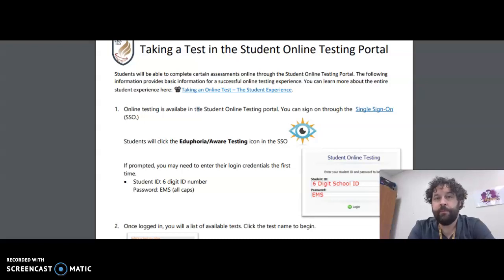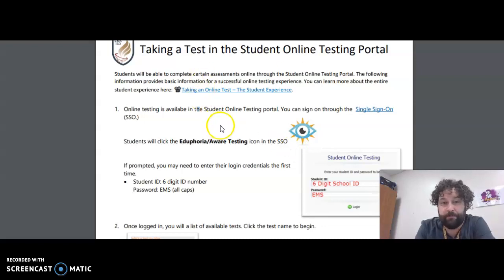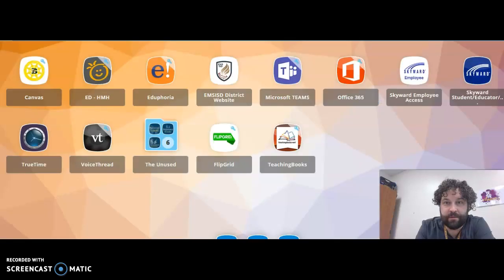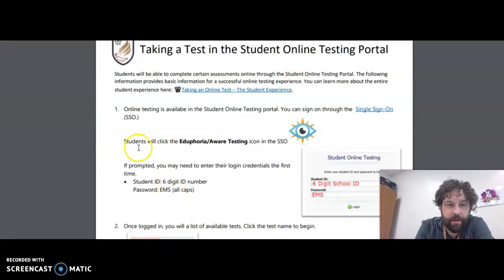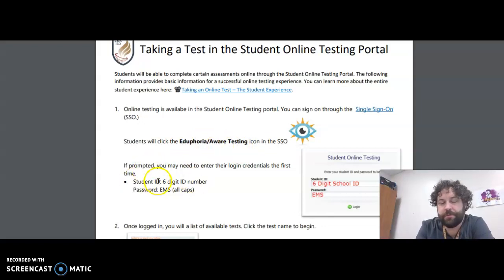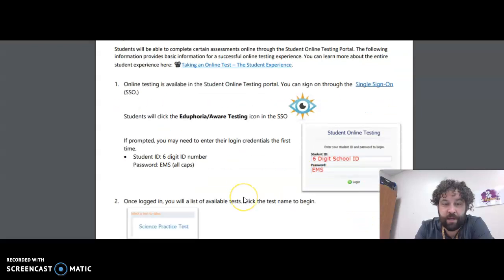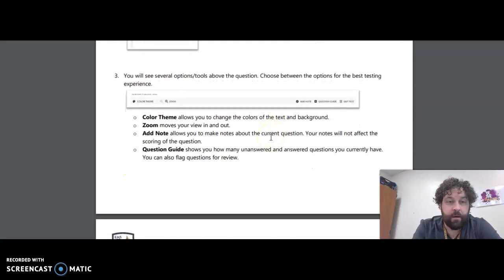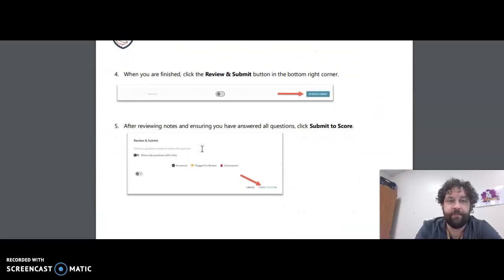090120 English HowToLogInToEduphoriaAwareTesting